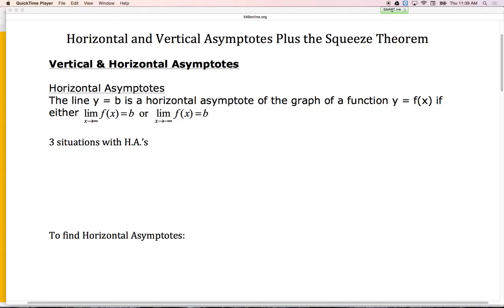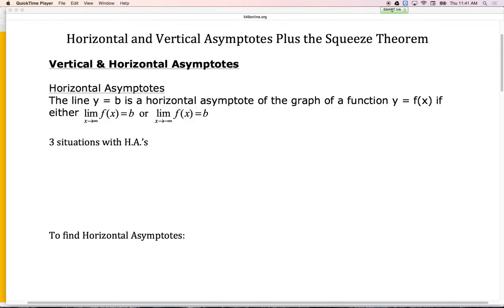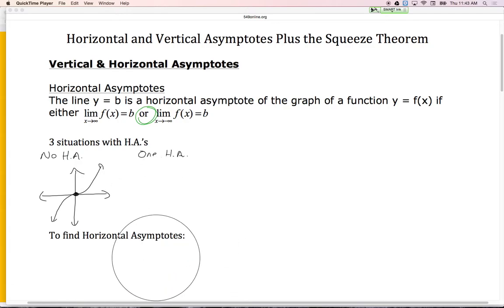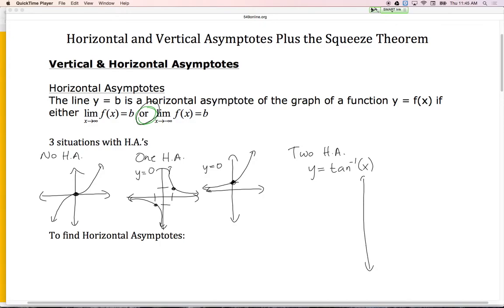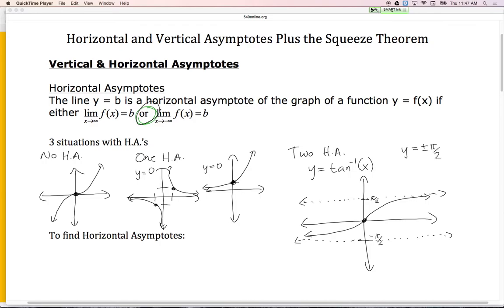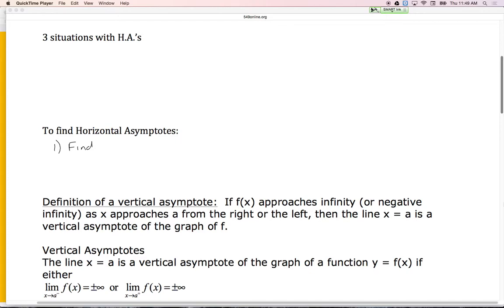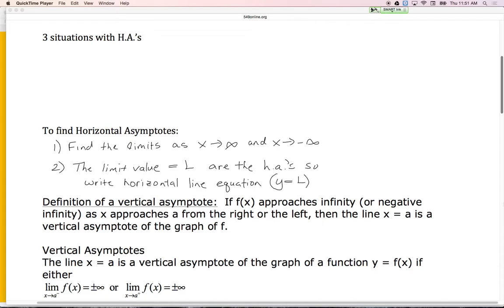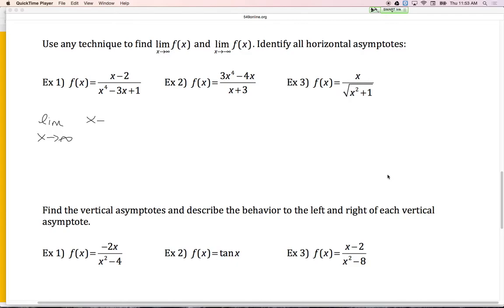Asymptotes Part i